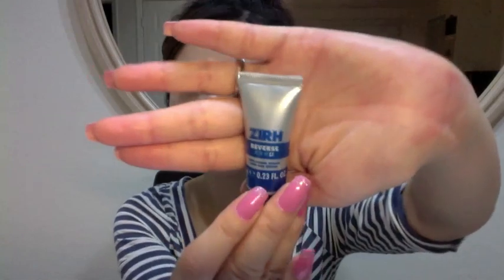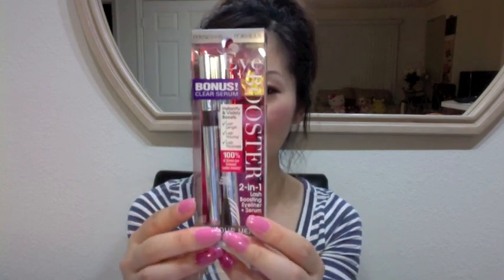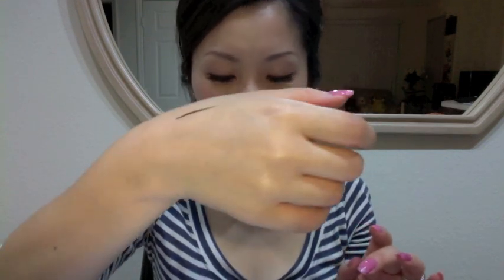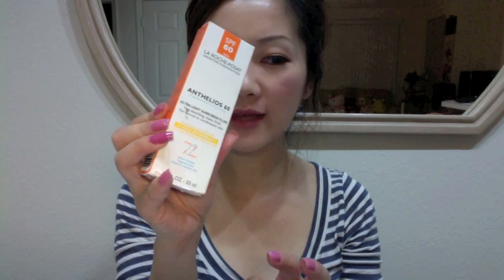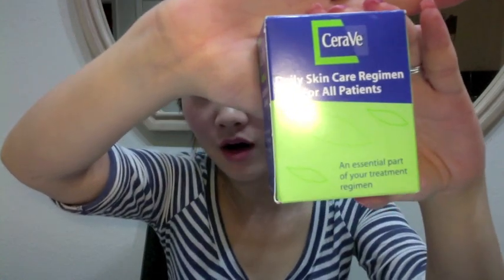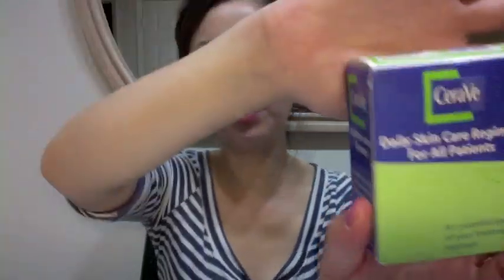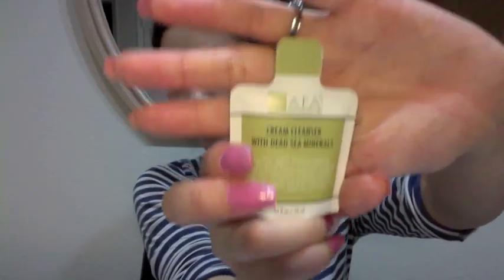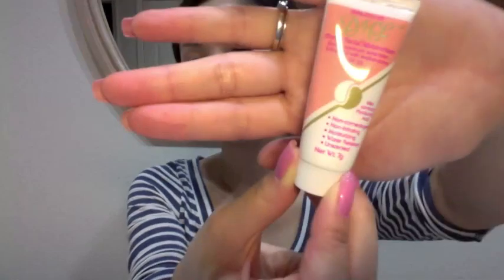Skincare Haul and gifts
Zirh Reverse Anti-Aging Serum sample
Physicians Formula Eye Booster 2-in-1 Lash Boosting Eyeliner + Serum
La Roche-Posay SPF60 Ultra Light Sunscreen Fluid
Artistry Alpha Hydroxy Serum Plus
La Roche-Posay Thermal Spring Water(expire 07 2011)
Vichy Aqualia Thermal Lotion 24 Hr Fortifying Moisturizer SPF 30 (expire 08 2011)
CeraVe Daily Skin Care Regimen kit
•  Hydrating Cleanser
• Moisturizing Cream
• Moisturizing Lotion
Tensage Eye Contour Cream sample
DML Daily facial Moisturizer SPF 25 sample
AFA (amino acid skincare) cream cleanser sample